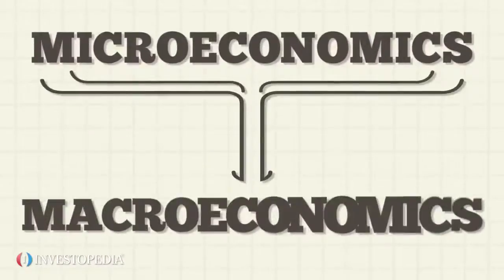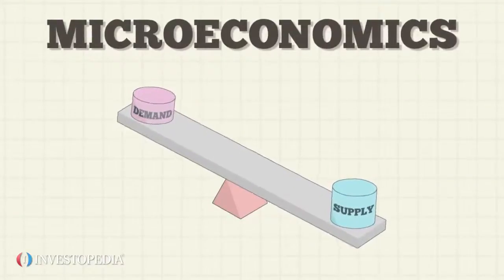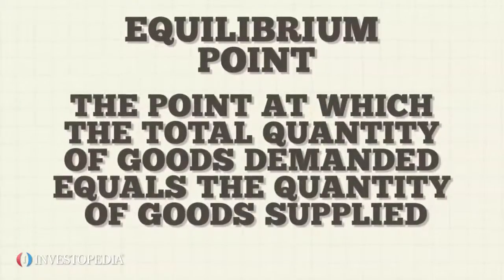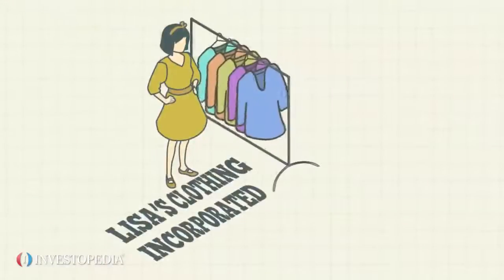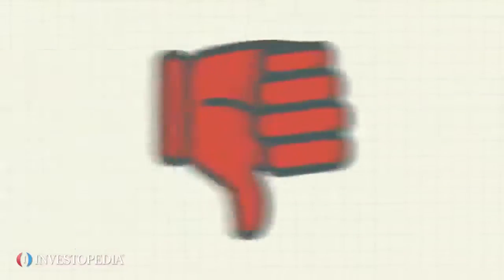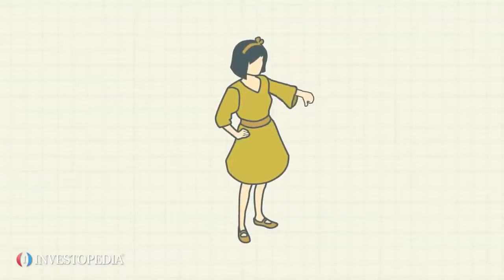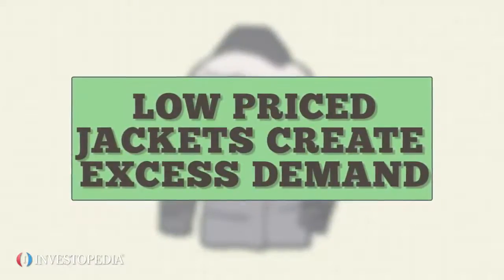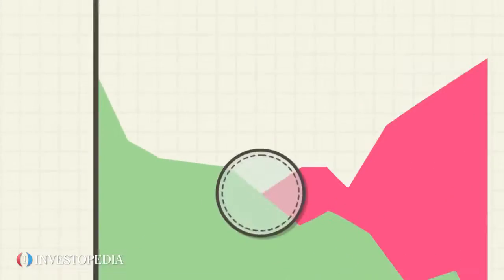SBO33 PRESENT - What is Microeconomics - Video Investopedia.mp4